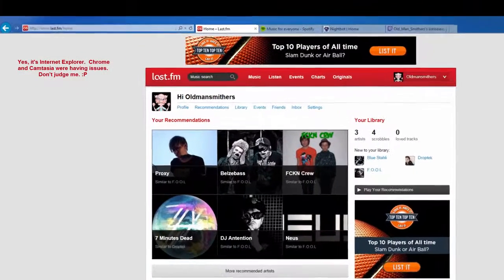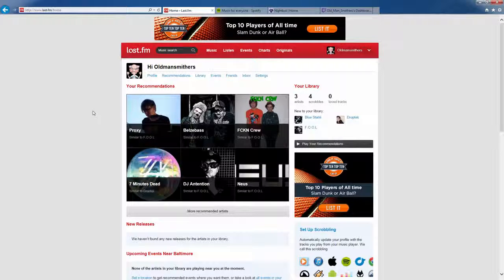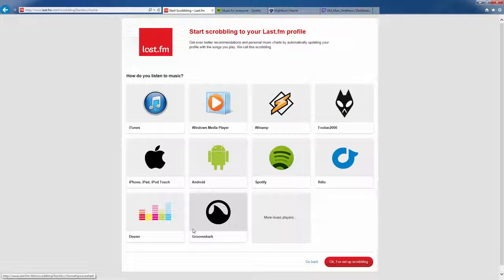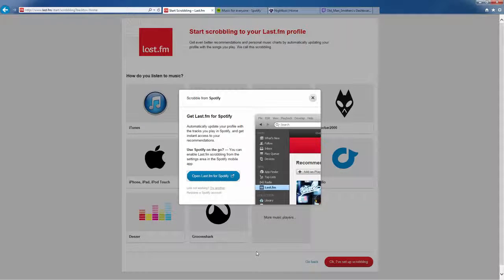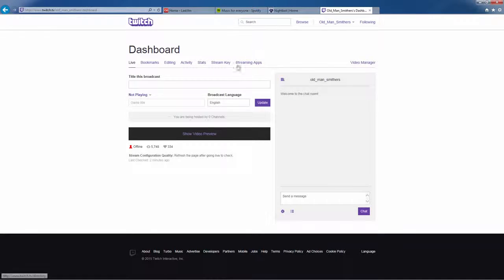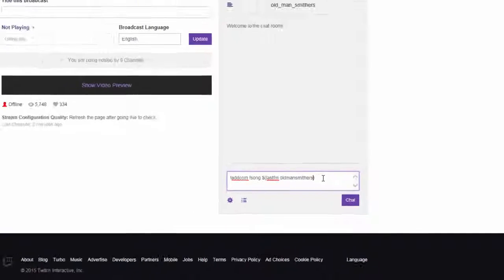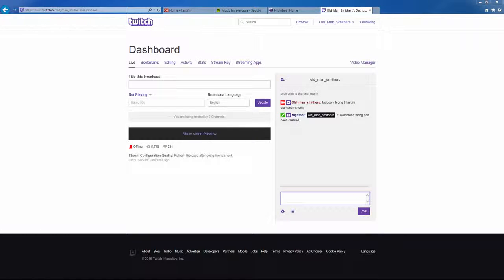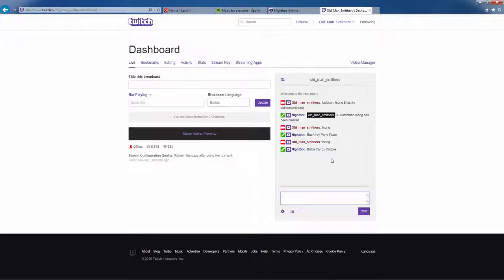How to show Spotify songs in Twitch chat!